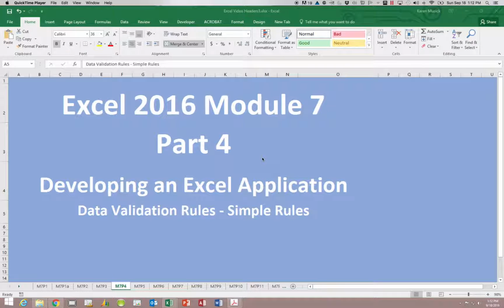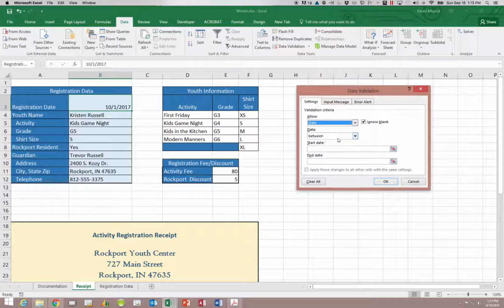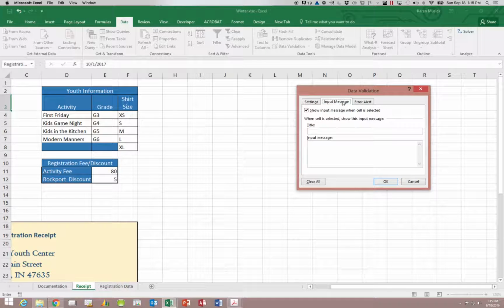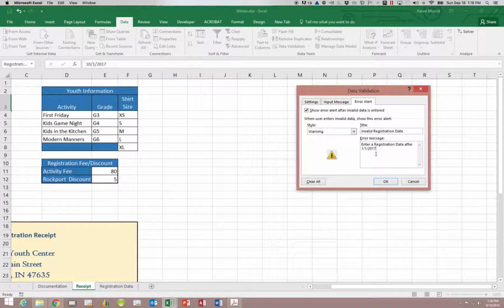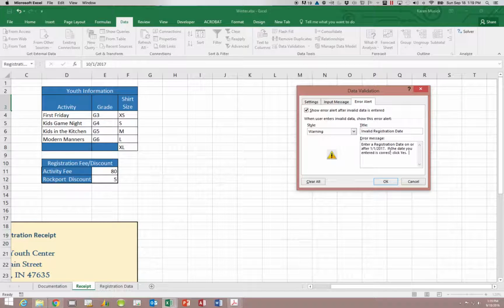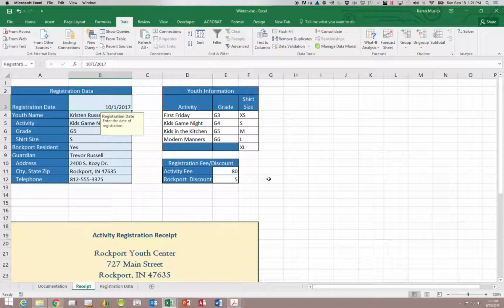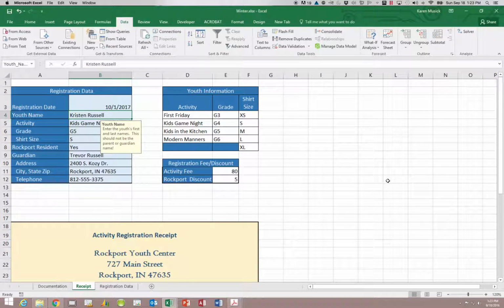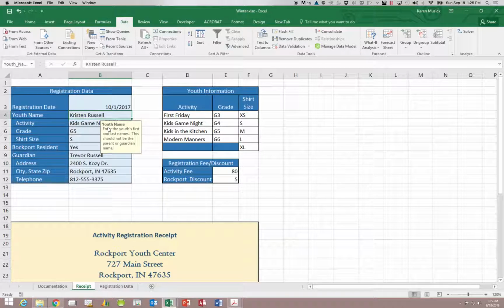Excel 2016 Module 7 Part 4 Validation Rules - Simple - 1080p